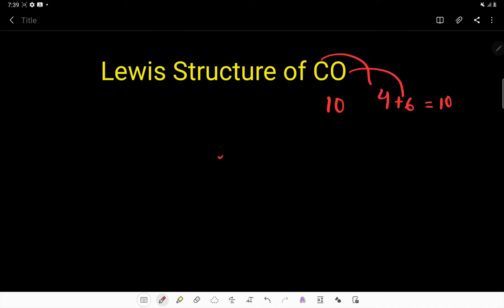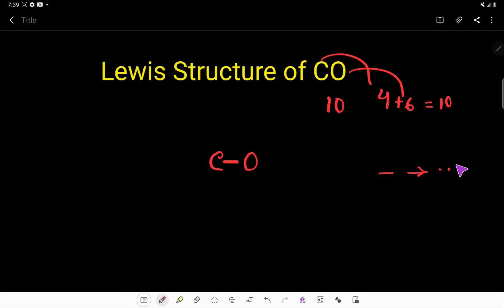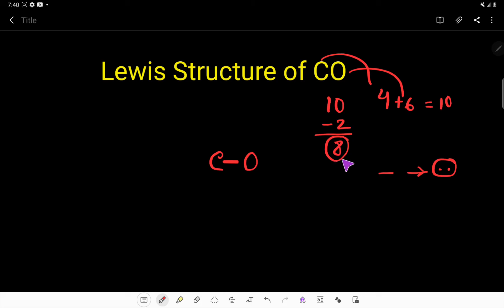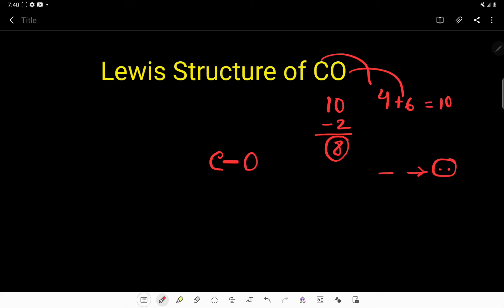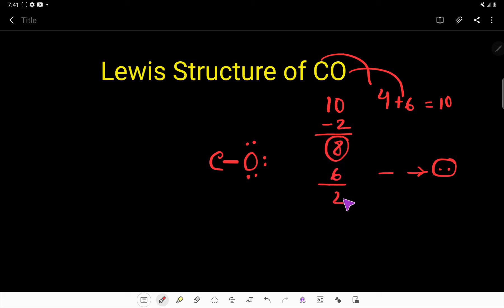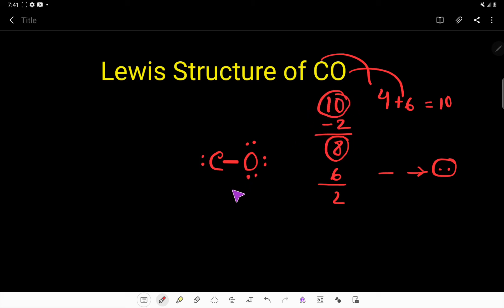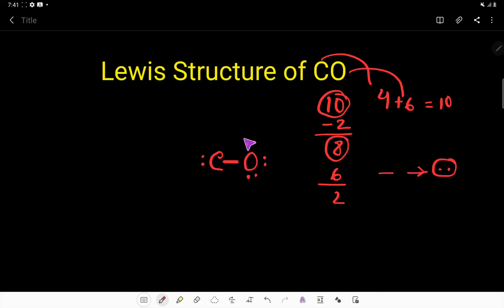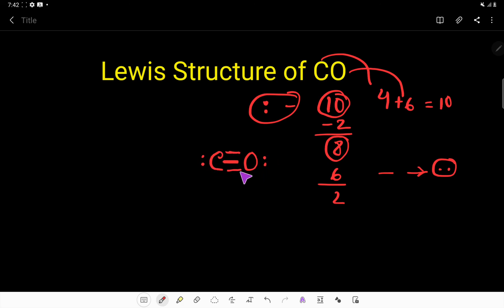Lewis Structure of CO (Carbon Monoxide) ||Carbon monoxide Lewis Dot structure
CO Lewis Structure Explained Step-by-Step | Master Chemical Bonding for AP Chemistry & Pre-Med USA

✅ Description (SEO, USA-targeted, High CPM, hashtags):

Unlock the secrets behind the CO Lewis Structure (Carbon Monoxide) with this in-depth tutorial tailored for high school, AP Chemistry, and pre-med students in the USA. Learn how to draw the correct Lewis Dot Structure of CO, understand formal charges, and apply it to real-world examples, including medical uses of CO and chemical bonding principles.

Whether you're studying for the MCAT, SAT, or AP Exams, this video simplifies complex chemistry concepts using easy visuals and step-by-step logic. Boost your grades, prep for exams, or deepen your knowledge in molecular chemistry.

👨‍🔬 Chapters included for easy navigation!

🎯 Target Audience: AP Chemistry Students, Pre-Med Students, High School & College Chemistry Students, USA MCAT & SAT Prep.

🔍 Hashtags (High CPM + USA Relevant)

The Lewis  Dot Structure (Lewis Dot Diagram)  of or for CO.

1.Count valence electrons of CO

2.Keep the least electronegative atom  in centre

3.Put one valence electron pair in each bond

4.Satisfy outer atom's octet.

5.Move valence electrons from outer atoms so that the center atom has a full octet.